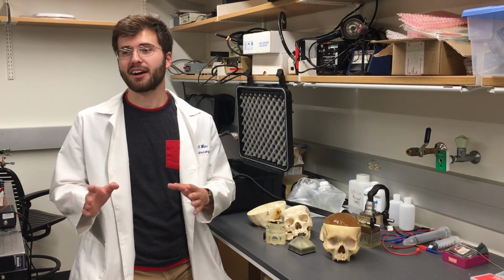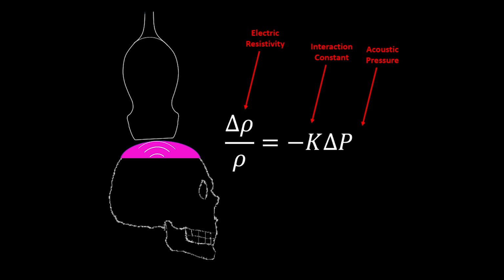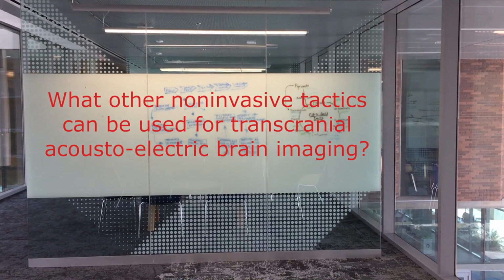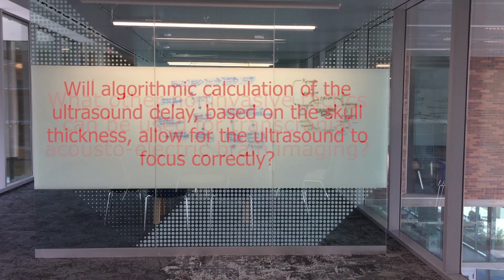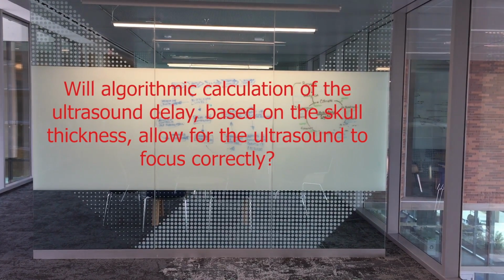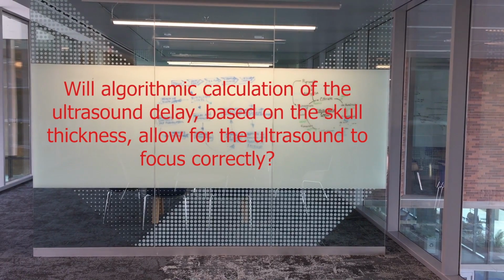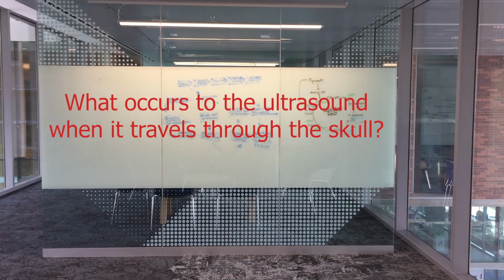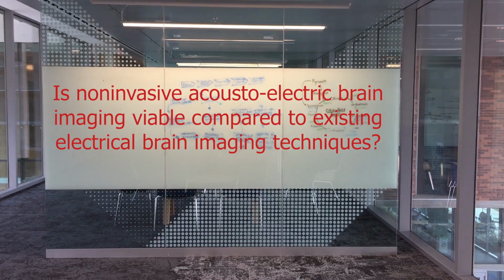The Experimental Ultrasound Neural Imaging Lab (2019)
Video by Andres Barragan and Teo Trujillo for SIMI 2019.